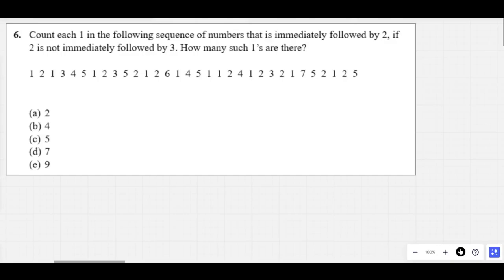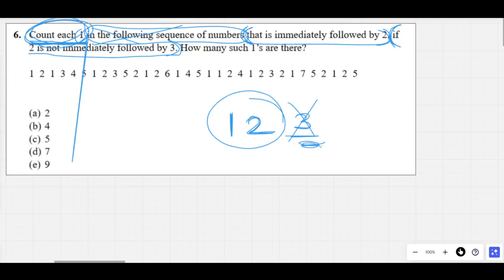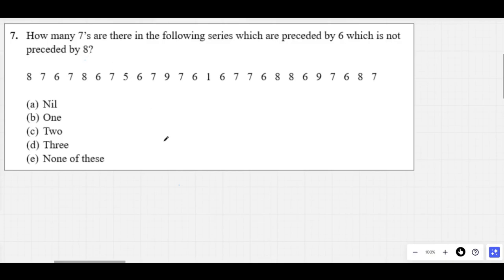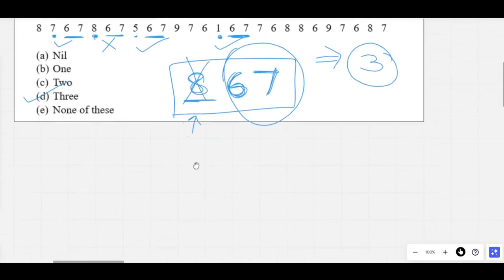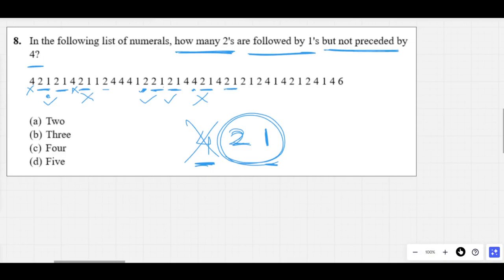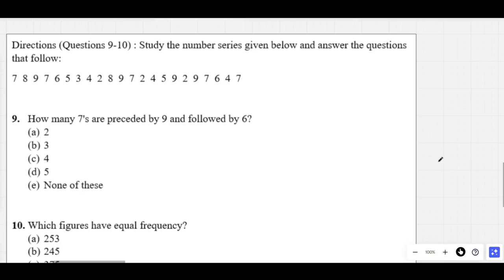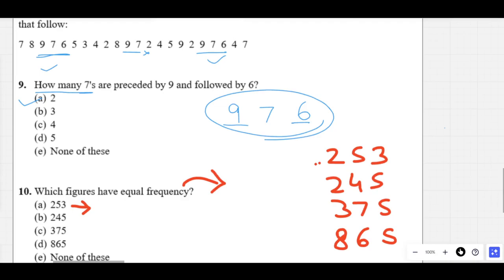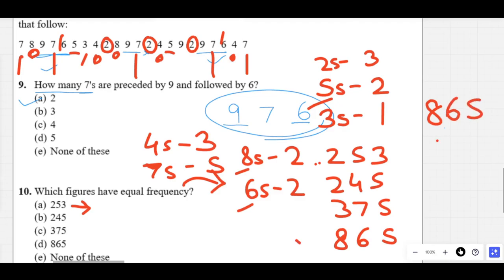Number Series, Ranking & Time Sequence Test: Part 2